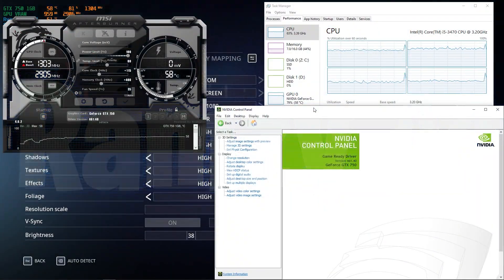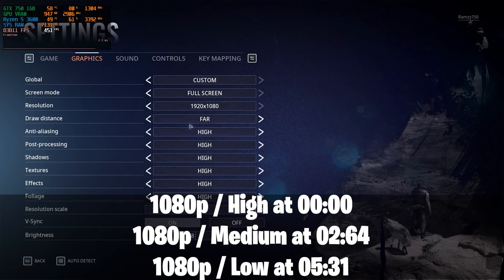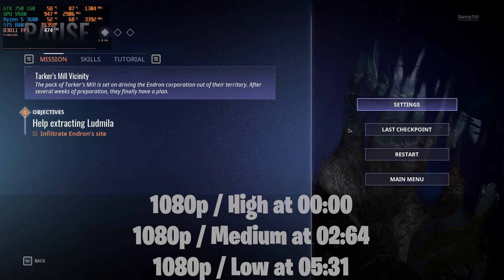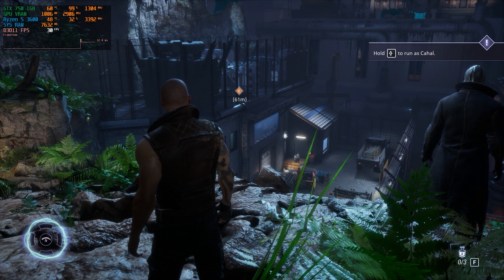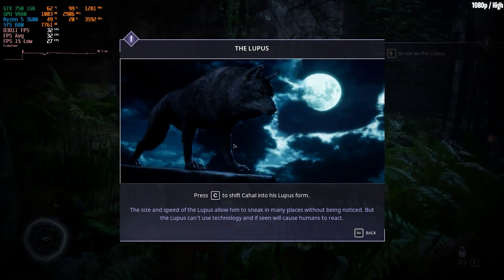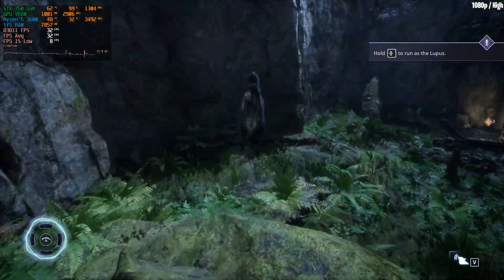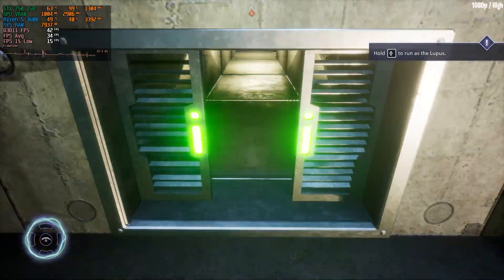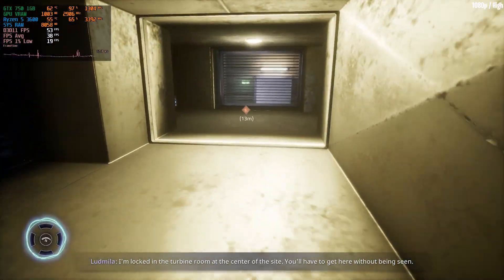Werewolf: The Apocalypse – Earthblood | GTX 750 1GB - i5 3470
I upload gameplays on both the GTX 750 and the 1650S, so
1080p / High at 00:00

1080p / Medium at 02:46

1080p / Low at 05:31
Tested on :
16GB RAM DDR3 1600mhz dual-channel
60GB SSD ( winodws10 pro 64bits )
1TB HDD
500GB HDD
250GB HDD

gtx 1050
gtx 550
gtx 650
gtx 1050 ti
i5 3470
i5 3570
1gb gpu
1gb vram
low end pc
gameplay
benchmark
gtx 1650
r5 3600
r5 3600x
r5 3700
ryzen 5 3600
ryzen 5 3600 gtx 1650
ryzen 5 3600 gtx 1650 super
gtx 1650s
gtx 1650 super
rx 580
rx 570
gtx 1050ti
gtx 1650s 4gb
4gb vram
gameplay
benchmark
gtx 1650
i5 3470
i5 3570
gtx 1650s
gtx 1650 super
gtx 1650 super 4gb
rx 580
rx 570
gtx 1050ti
gtx 1650s 4gb
4gb vram
gameplay
benchmark
Gigabyte GTX 1650 Super 4GB DDR6